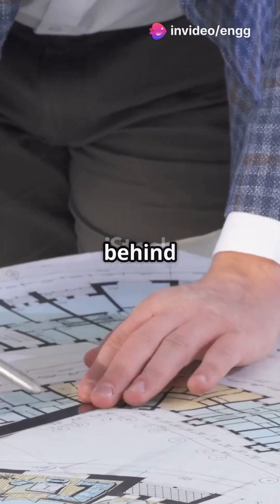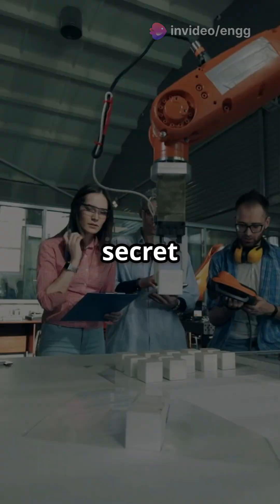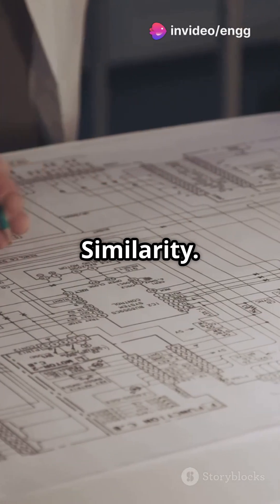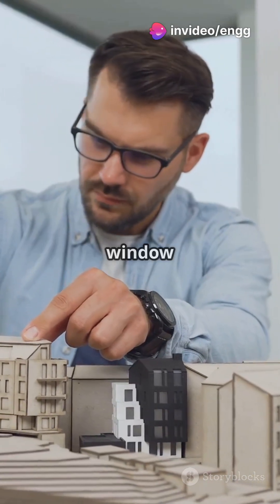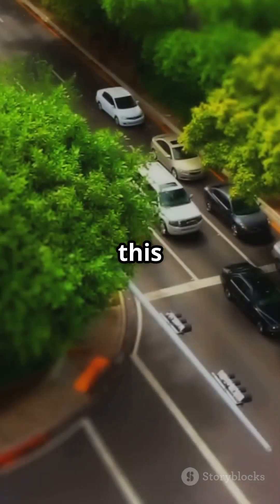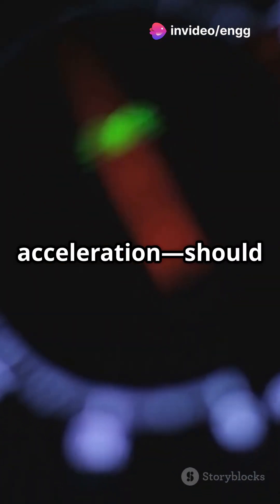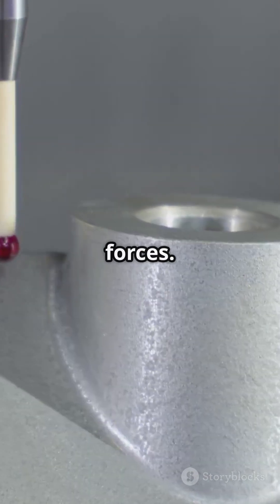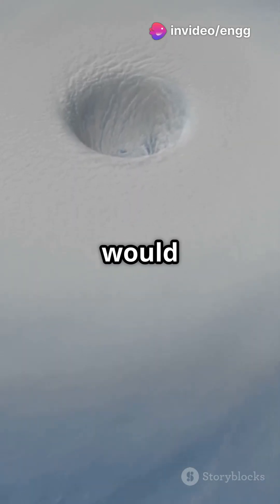🔍 Similitude in Model Studies Explained in 60 Seconds! 🚀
Ever wondered how engineers test massive structures like bridges, airplanes, and ships using small models? 🤔 The secret lies in Similitude! 🌟 It ensures that scaled-down models behave just like real-world systems by maintaining geometric, kinematic, and dynamic similarity. Watch this short to learn how engineers predict real-world performance using models! 🏗️✈️🚢